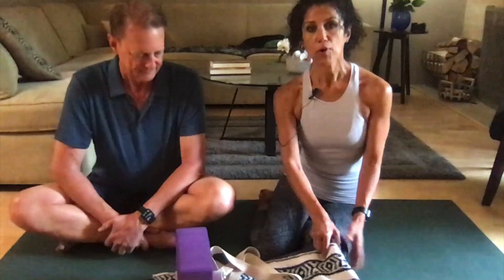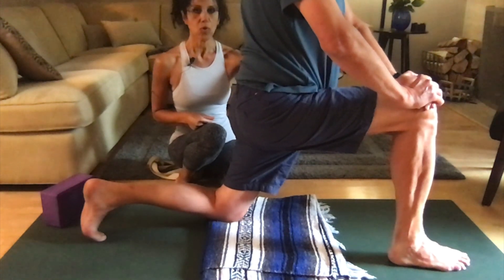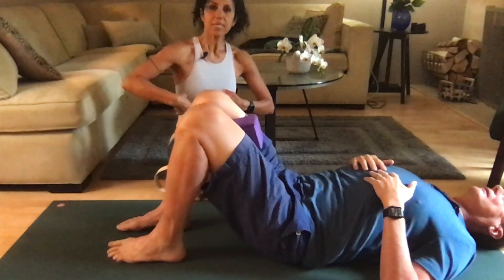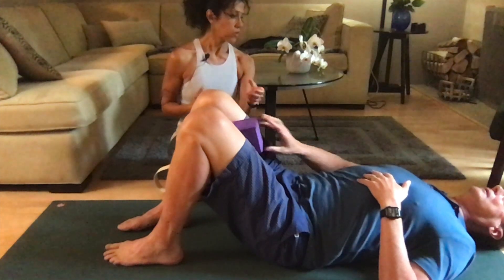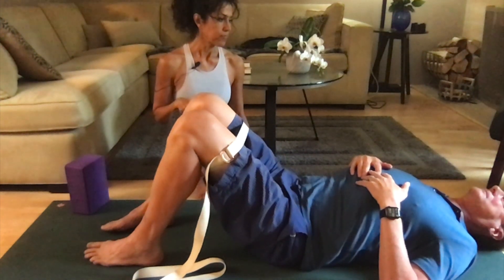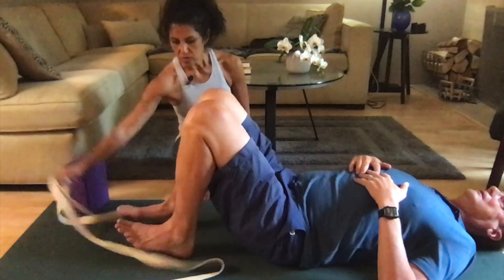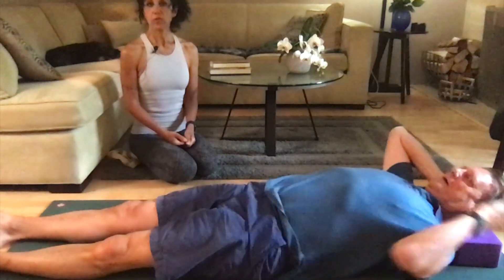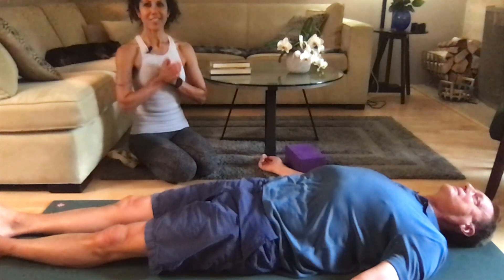Yoga for your SI Joint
5 ways to help release pain in the SI Joint.  Please consult your physician before starting any exercise program. If your pain is acute, contact your doctor before attempting this or any other exercise program.